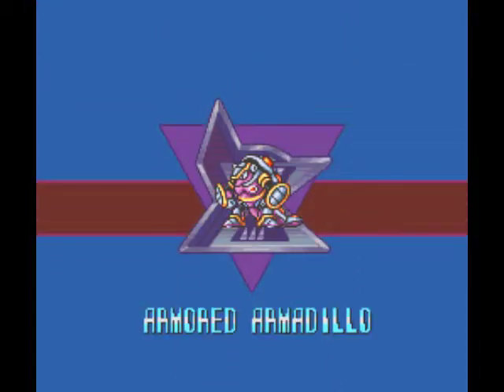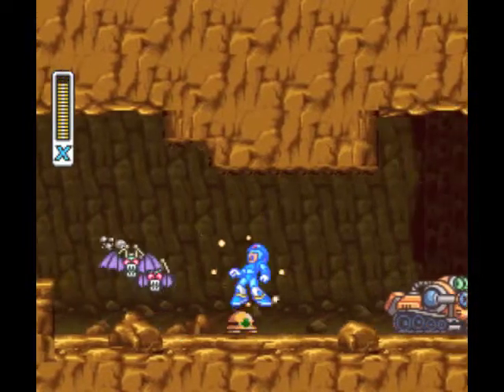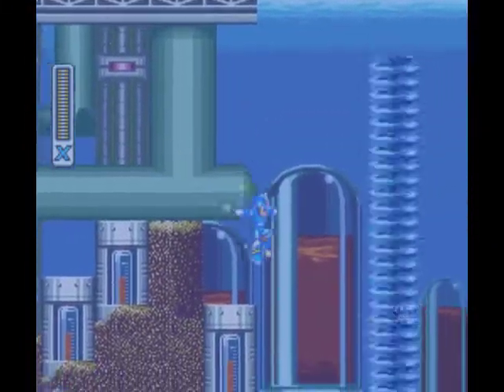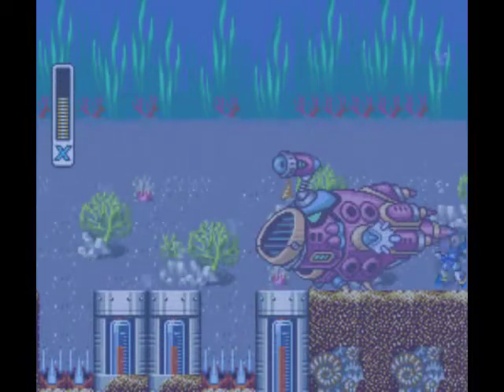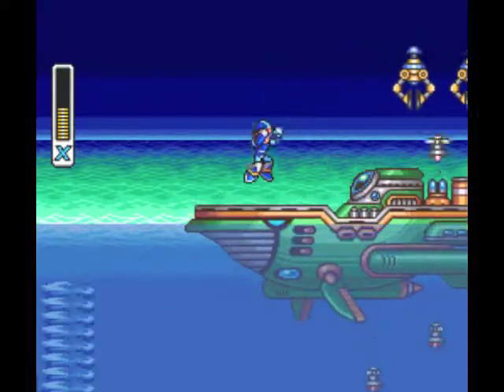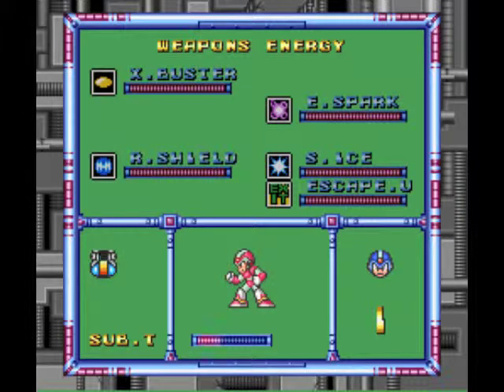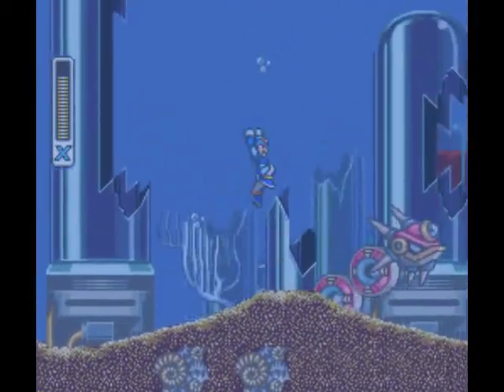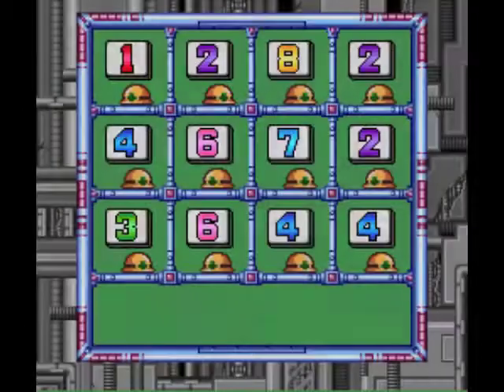Megaman X Playthrough ep4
Hey guys, It's Vorteck again with more Megaman X. I know I haven't uploaded for a while, but I felt it wasn't necessary to upload during the Christmas holiday. By the way, I hope you had a great Christmas. Make sure to check out some of my older videos if you haven't seen them already.